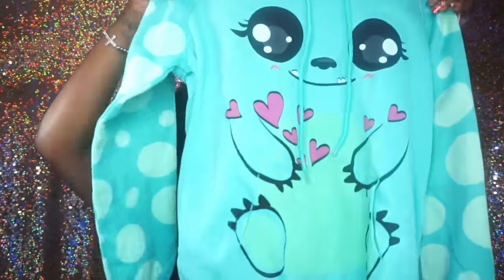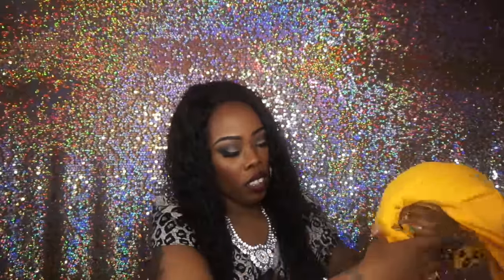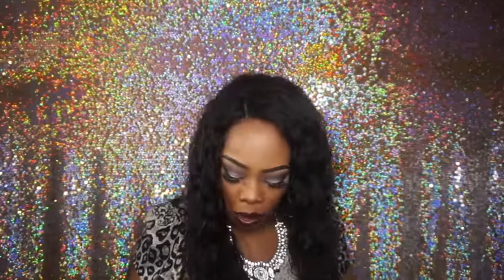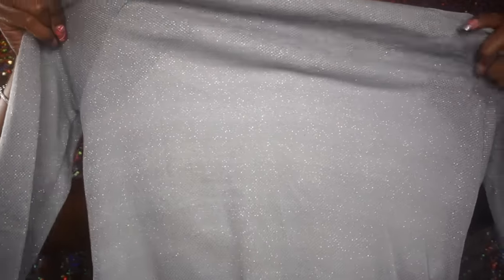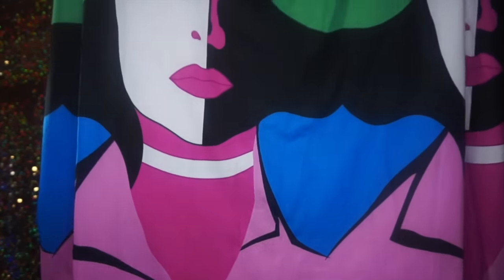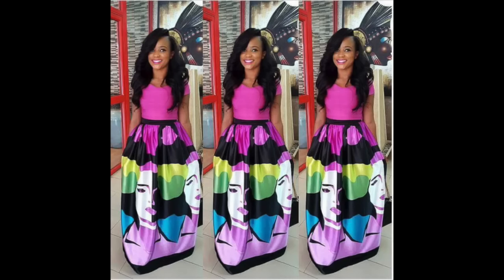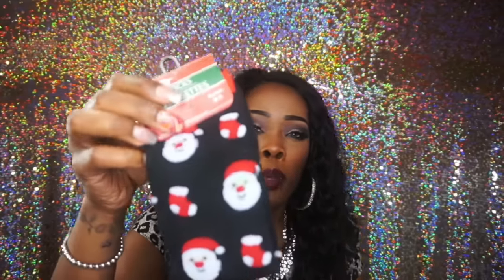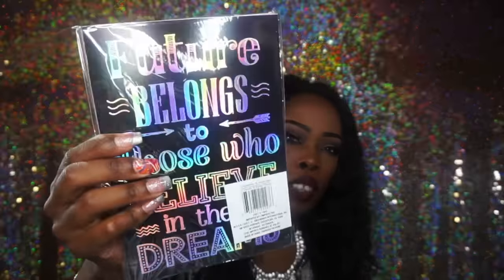It's a Haul Time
Helpful Video's